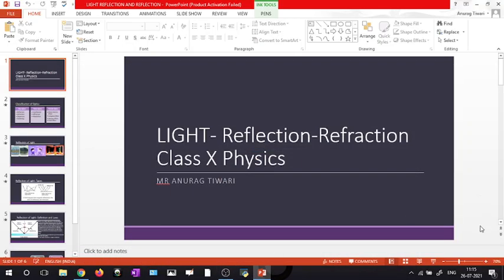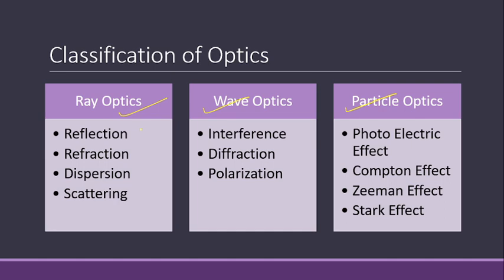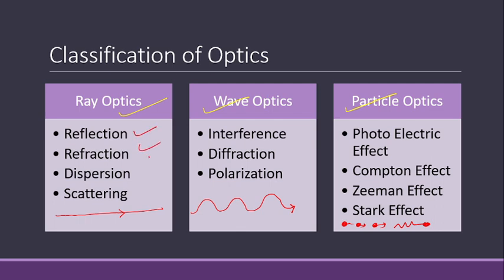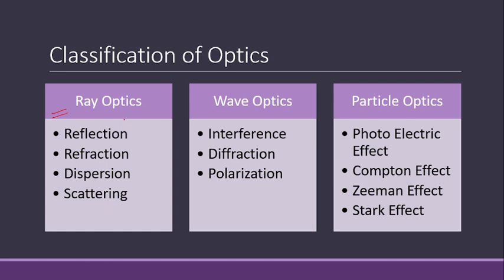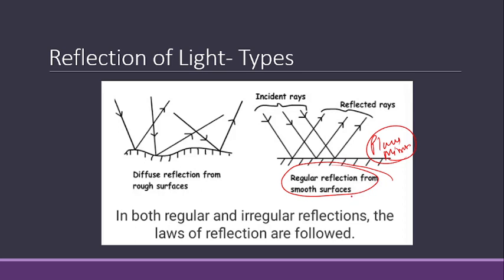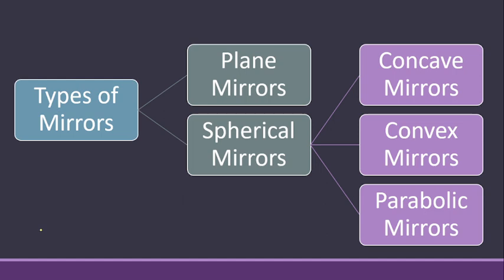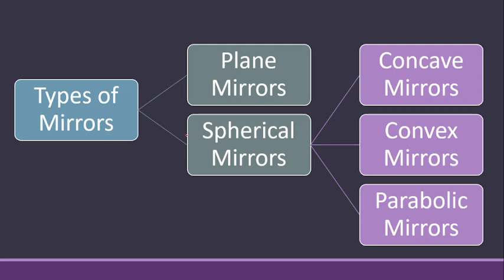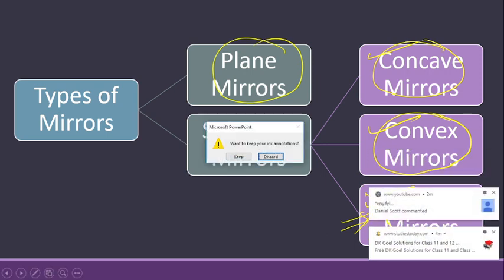LIGHT- REFLECTION | Definition, Types and Laws | Part 1 | Class X | PHYSICSHALA